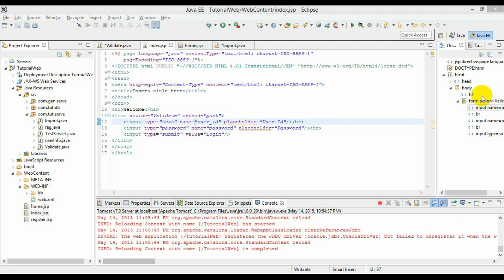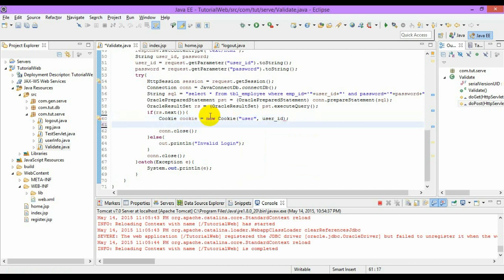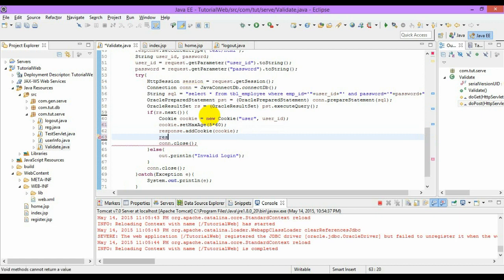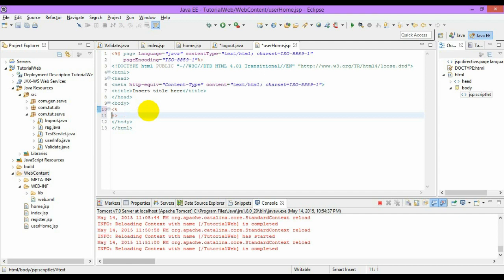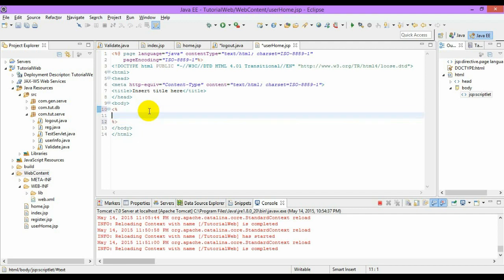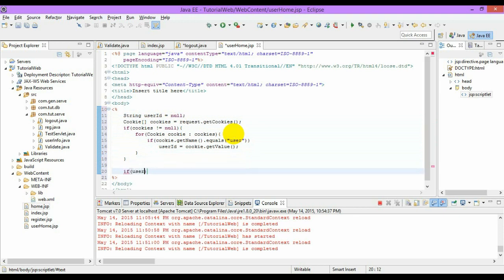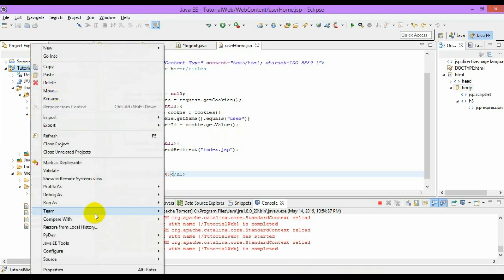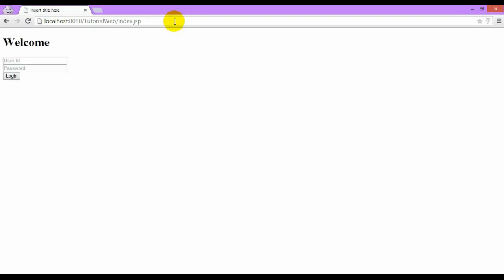JSP and Servlets #10 - Session Management using Cookies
In this video we will see about the different type of session management and how to manage the session using cookies...!